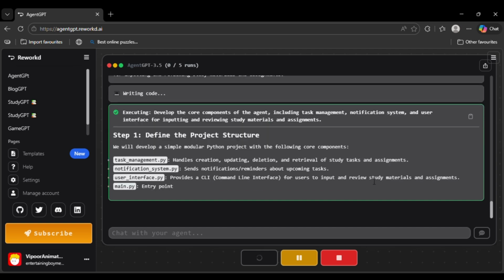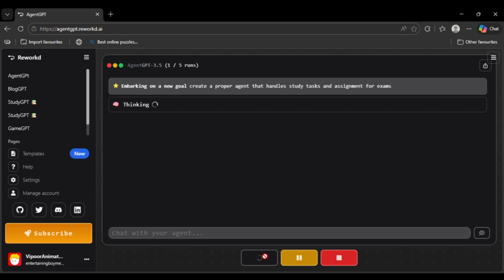How to Restart Agent Generation in AgentGPT 2026?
Want to know how to restart agent generation in AgentGPT? 🔄 In this step-by-step tutorial, we’ll show you how to restart an AI agent when the generation process stops, fails, or needs a fresh start. Restarting the agent helps continue tasks smoothly and ensures your automation workflow runs properly in AgentGPT. 🤖💻

We’ll walk through the simple steps to restart the agent, reset the generation process, and make sure your AI continues working toward the assigned goal. 🧠✨ By the end of this video, you’ll be able to quickly restart agent generation and keep your AgentGPT tasks running efficiently.